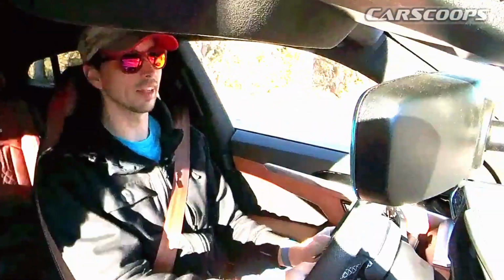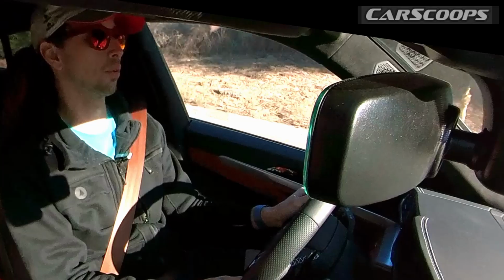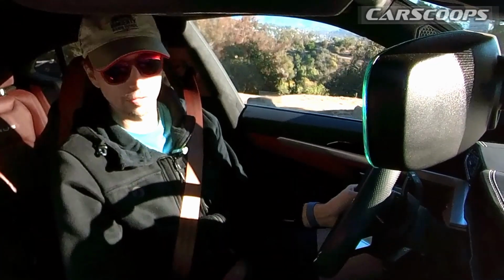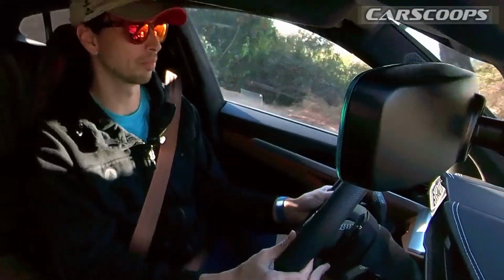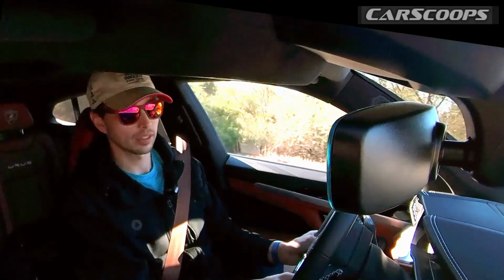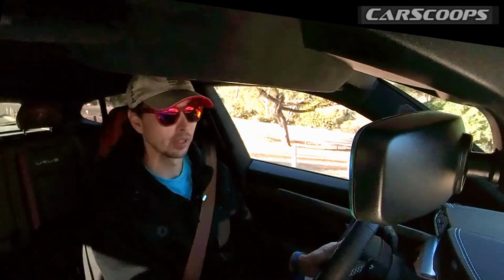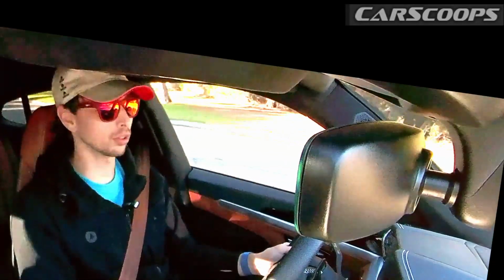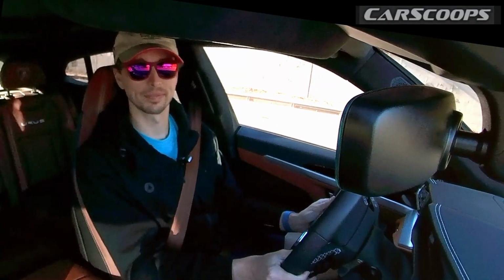Lamborghini Urus S: Your Questions Answered!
➡️Our own Stephen Rivers answers your questions about the Lamborghini Urus S.